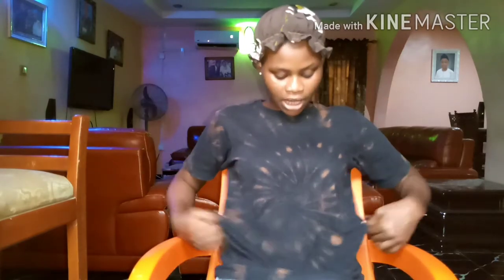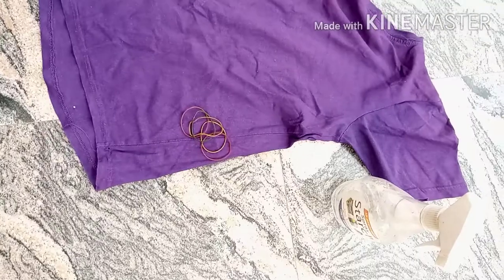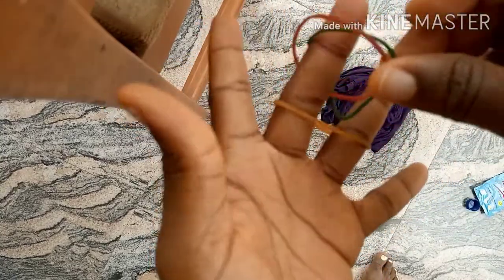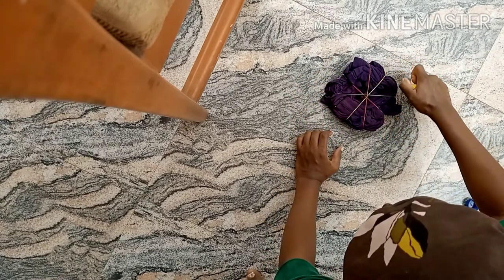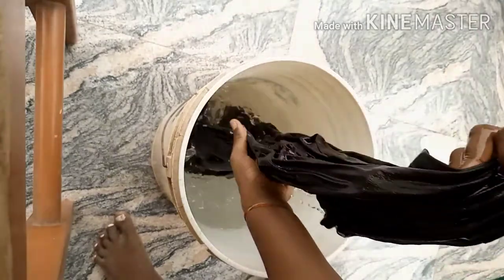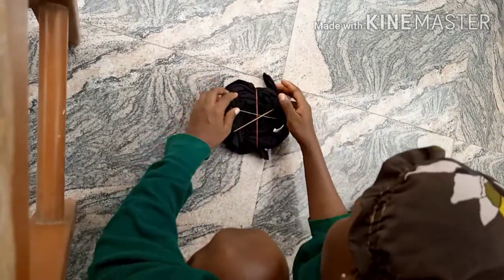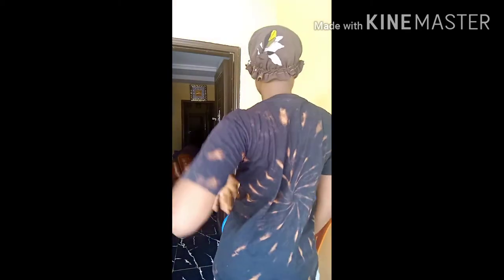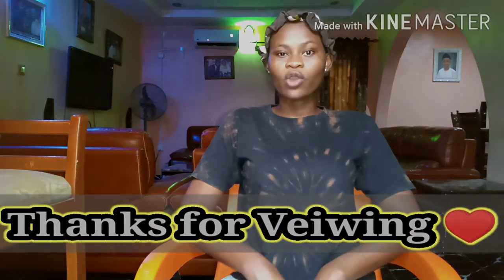YouTube Debut!!! | DIY bleached tie-dye (àdìré) T-shirts 🤗 | Re - do old T-SHIRTS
Hi lovelies!

This video is an easy to make tie-dyed shirt tutorial using things you already have at home. I hope you find it helpful.

Materials;

A coloured T-shirt or more😁 ( 100% cotton fabric, 80% or 85% will work too)

Rubber band

Bleach ( sodium hypochlorite or any other one you have)

Enough water ( room temperature)

A spray bottle or precision bottle

Patience

Cheers
Simbiat